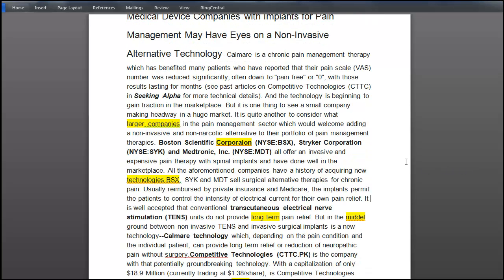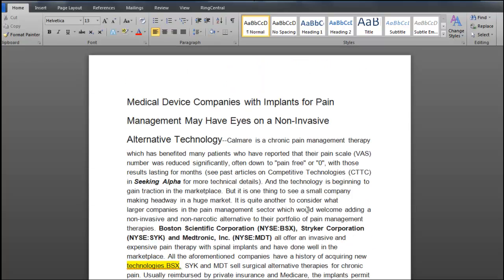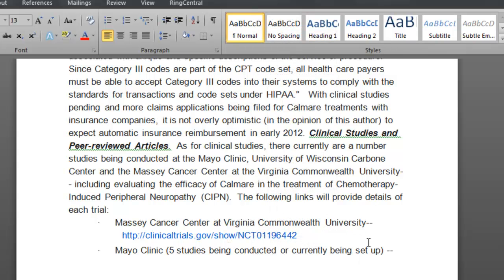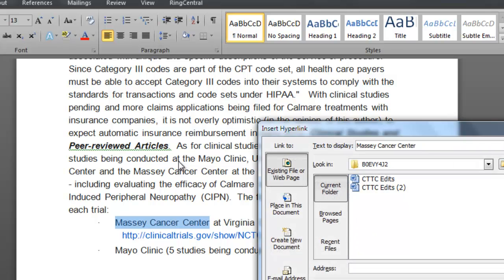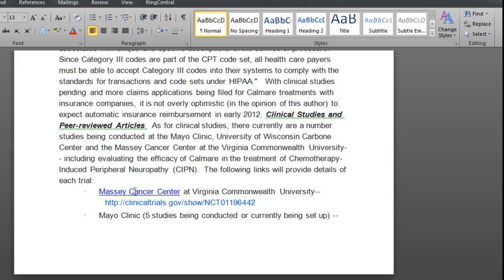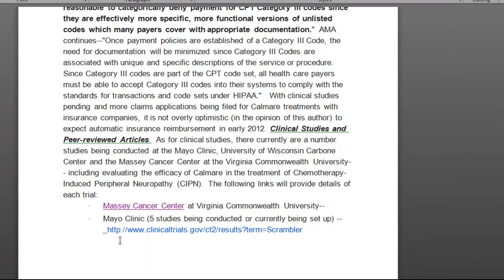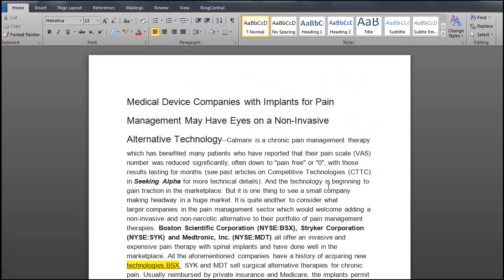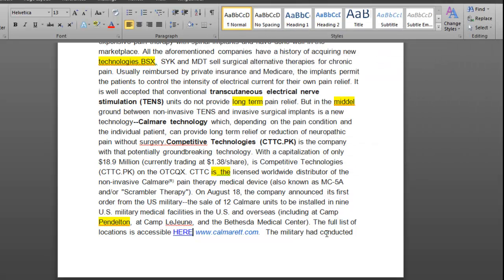Hyperlink Tutorial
Walk-through inserting hyperlinks in documents and emails